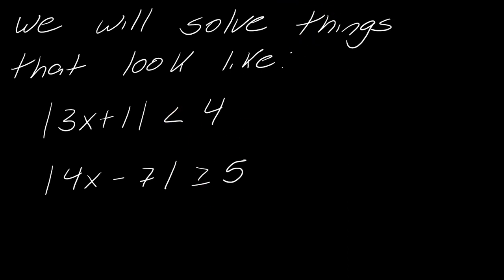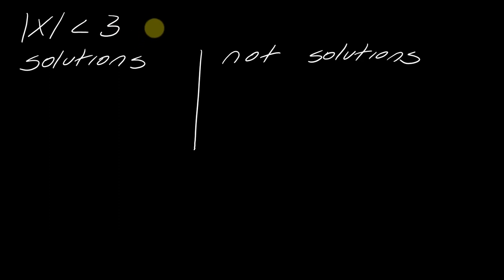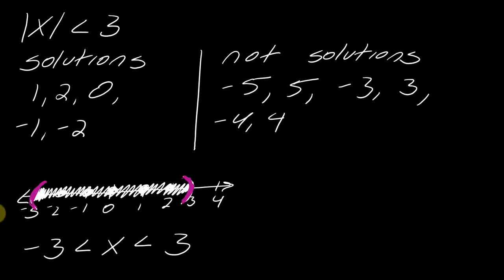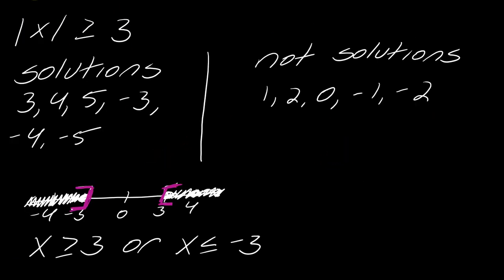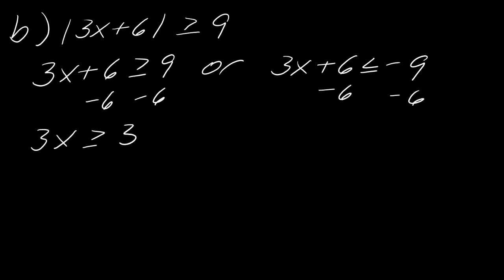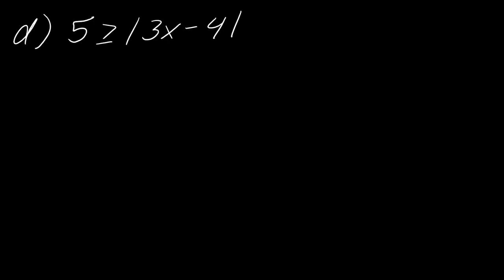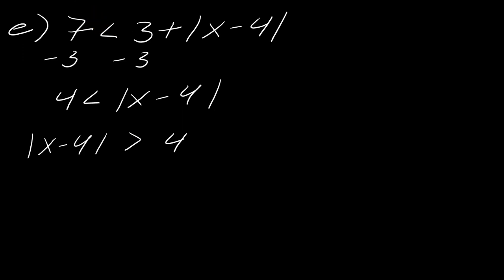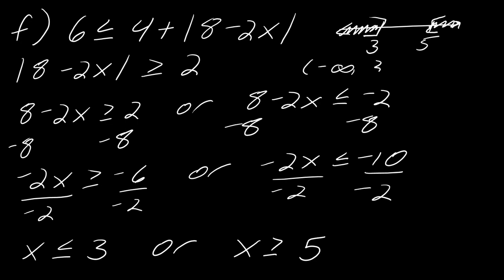Lesson: How to Solve Absolute Value Inequalities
In this video, we talk about the different techniques to solve absolute value inequalities and why this technique works.

00:00 Intro
00:26 The keys to solve
01:24 The setups for solving
02:49 Why the setups for absolute value inequalities work
10:31 Examples of solving absolute value inequalities